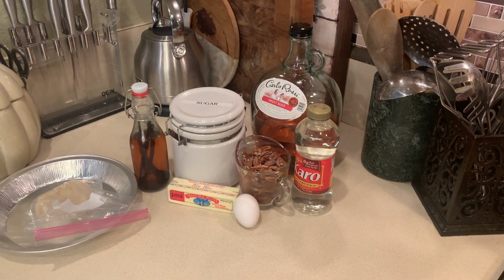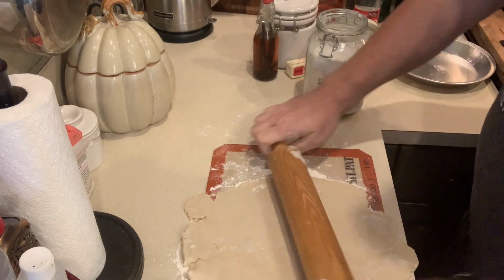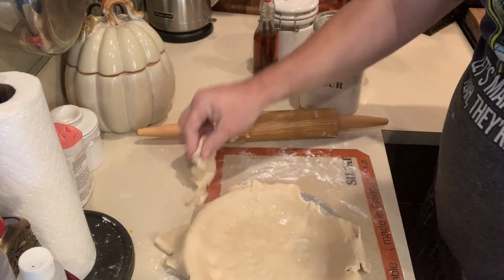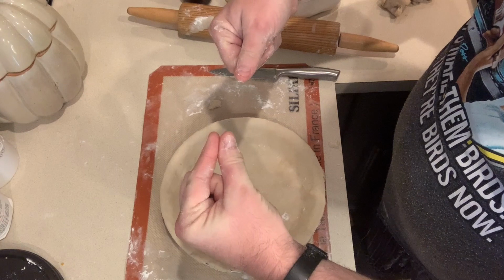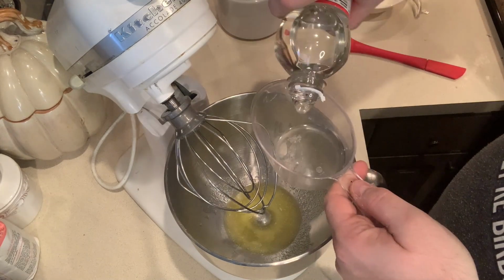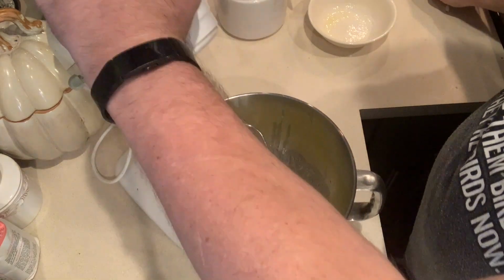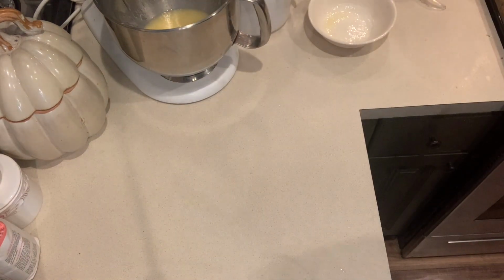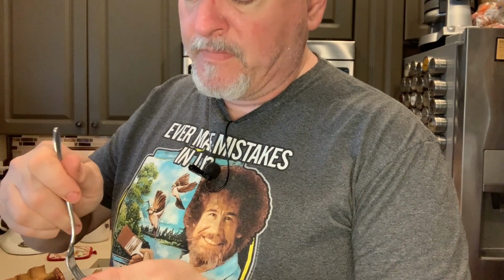How To Make Pecan Pie [Poppy's Way] - 80 year old recipe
How To Make A Pecan Pie - Poppy's Way!  This is my grandmother's original recipe and holiday baking at its finest.  So much love went into each wonderful recipe she made.  Still today, I think back fondly to the many meals spent around her table.  It’s an easy recipe you’ll love. ❤️

This recipe is such a great addition to your holiday celebration.  Not a SINGLE BITE will go to waste!  Amazing.

Find recipes and Poppy's Thanksgiving Recipe Book at:

Thanks for stopping by!  You're the reason we do what we do.

Tell a friend about Pop's Place!  You'll be glad you did!